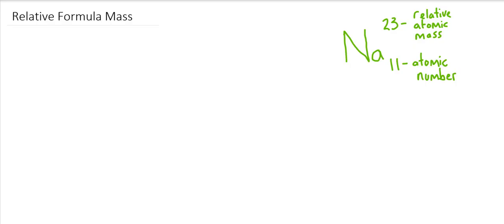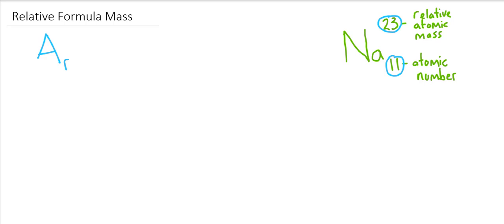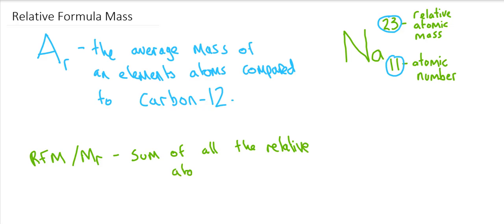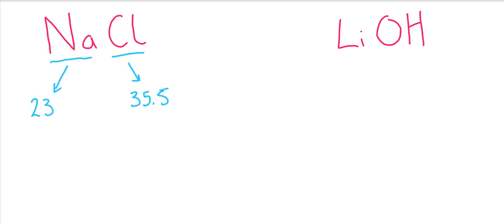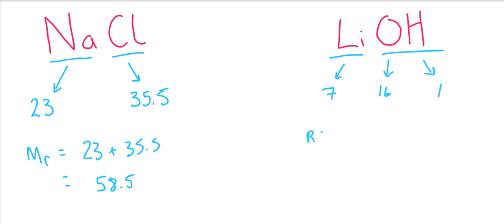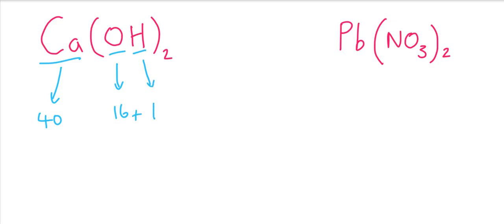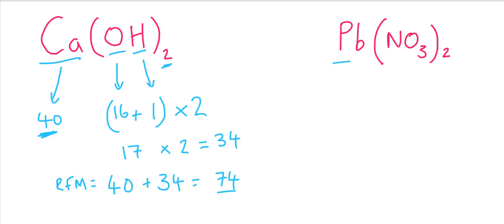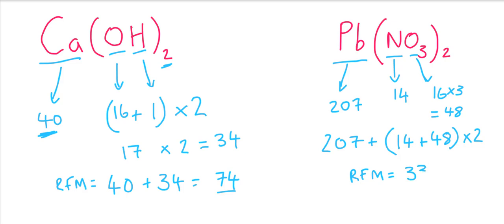AQA Chemistry Paper 1 Relative Formula Mass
You need to know how to calculate Relative Formula Mass, watch the video to see how this is done.